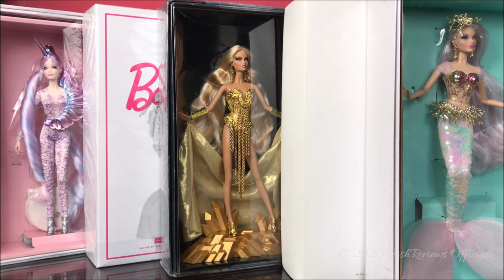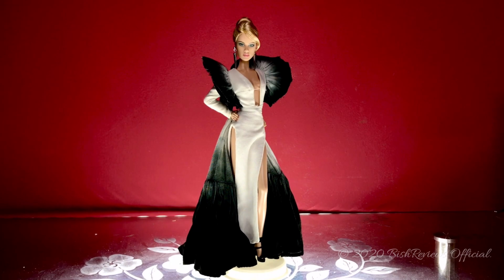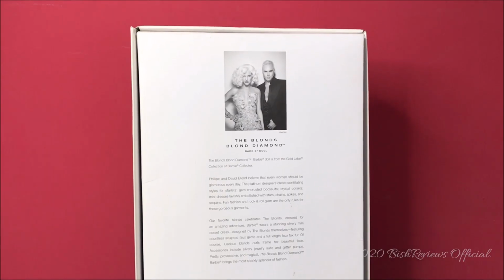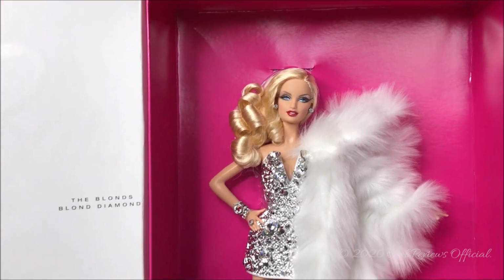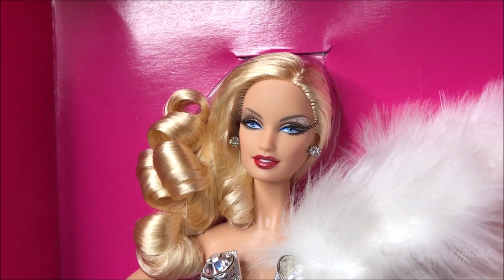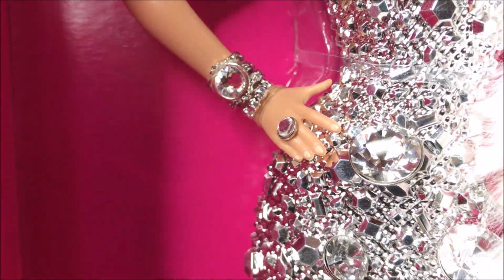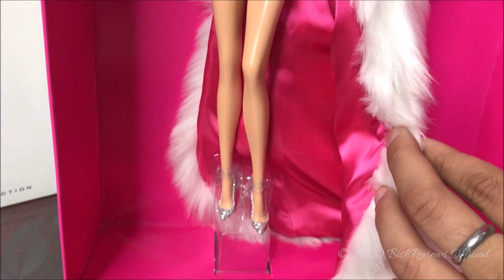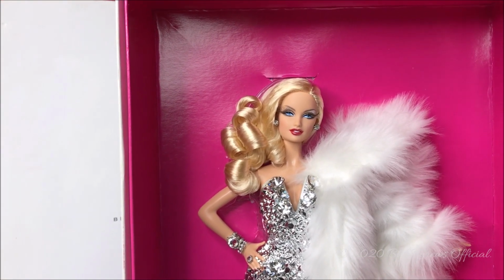2012 The Blonds Blond Diamond Barbie Doll Review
2012 The Blonds Blond Diamond™ Barbie® Doll by Mattel.
Gold Label Collection

Let's follow him and support his work!

THE BLONDS BLOND DIAMOND BARBIE DOLL

Phillipe and David Blond believe that every woman should be glamorous every day. The platinum designers create scintillating styles for starlets: gem-encrusted bodysuits; crystal corsets; mini-dresses lavishly embellished with stars, chains, spikes, and sequins. Fun fashion and rock & roll glam are the only rules for these gorgeous garments. Our favorite blonde celebrates The Blonds, dressed for an amazing adventure. Barbie wears a stunning silvery mini corset dress—designed by The Blonds themselves—featuring countless sculpted faux gems and a full length faux fox fur. Of course, luscious blonde curls frame her beautiful face. Accessories include silvery jewelry suite and glitter pumps. Pretty, provocative, and magical, The Blonds Blond Diamond Barbie brings the most sparkly splendor of fashion.

The corset is non-removable.
Label: Gold Label®
Release Date: 8/2/2012
Body Type: ModelMuse™
Face Sculpt: Lara
Eyelashes: Applied
Fashion Sewn On?: Yes
Included: Stand and nude fingernail paint
SKU #: W3499

PRODUCT: The Blonds BLOND DIAMOND™ Barbie® Doll
AGE GRADE: For the adult collector.
CONTENTS: Doll, doll stand, Certificate of Authenticity.